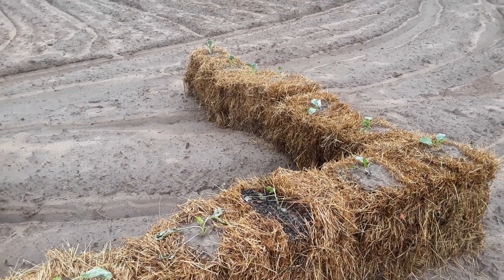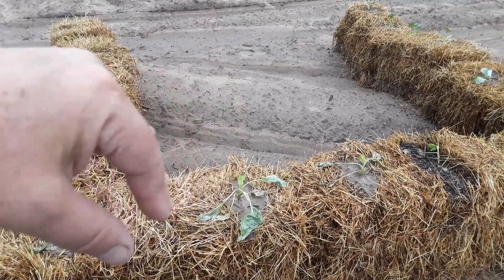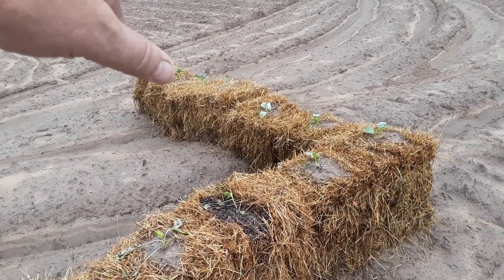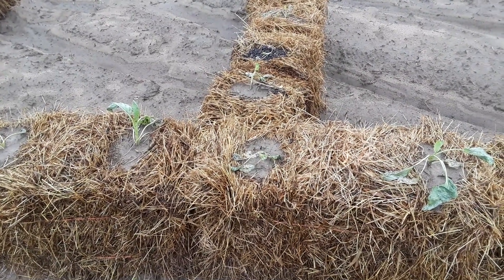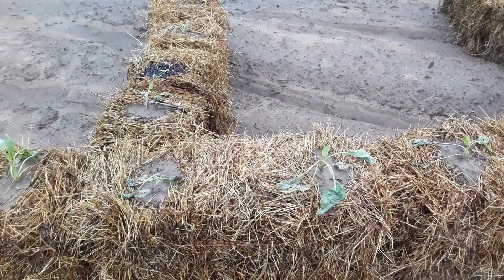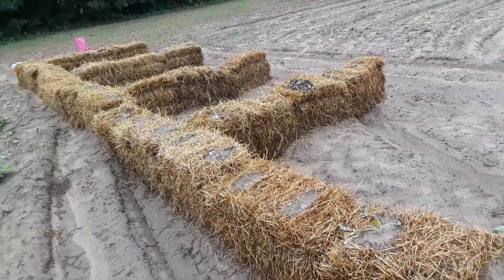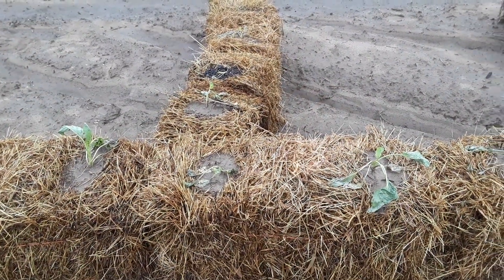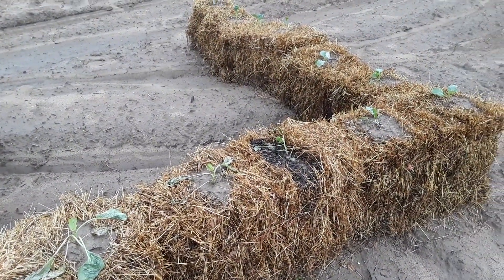Square Bale Gardening!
I'm experimenting with a "square bale" garden this fall.